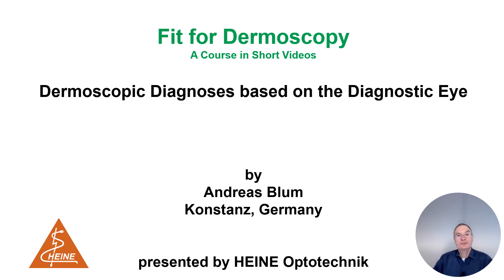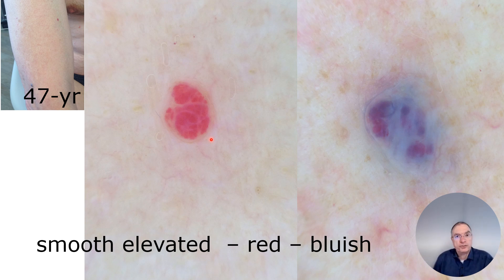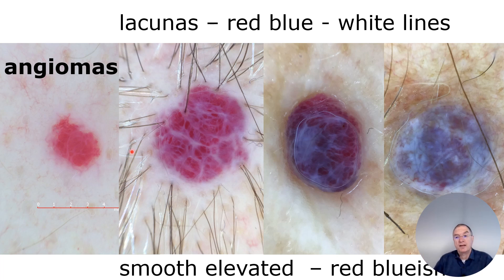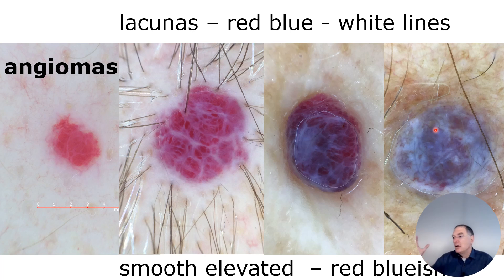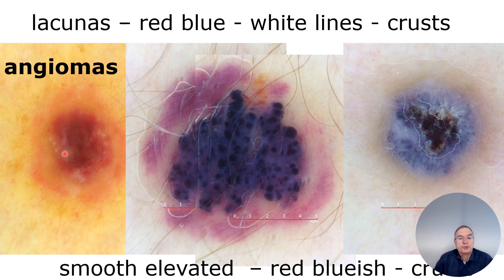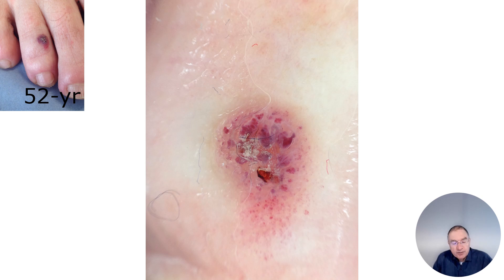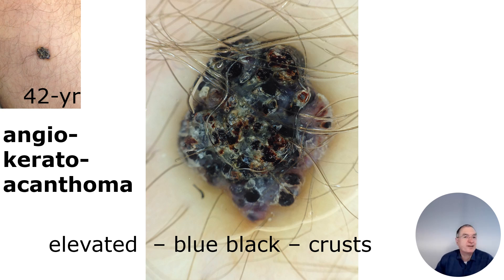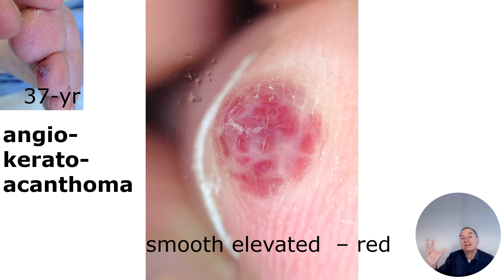Fit for Dermoscopy Episode 16 - Angioma and Angiokeratoma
Angiomas appear red or bluish with the colour indicating where the lesion is located. Angiokerathoma is an angioma with kerathosis. But be careful with the diagnosis: Prof. Blum shows an example under the dermatoscope that could be mistaken for a nodular melanoma.

Series 2: Melanocytic lesions